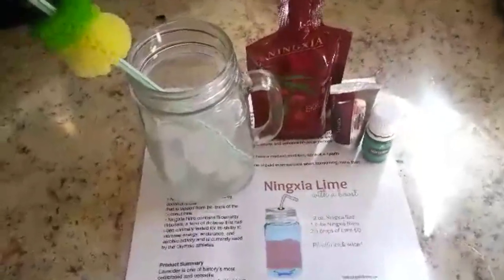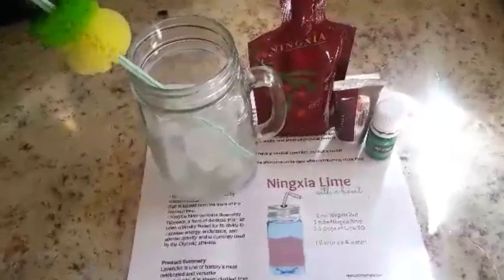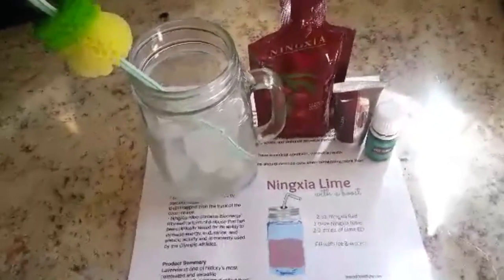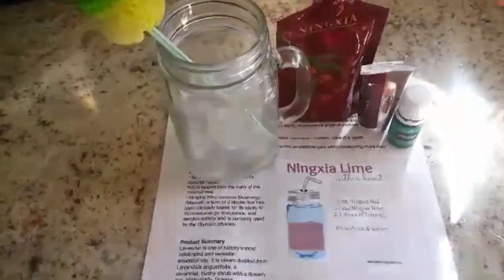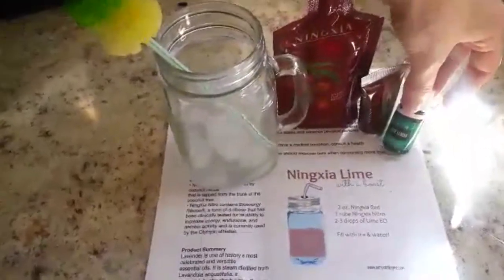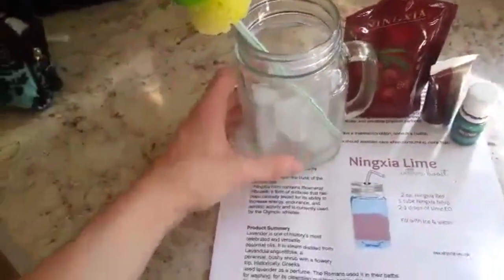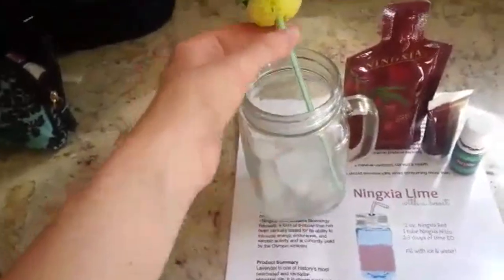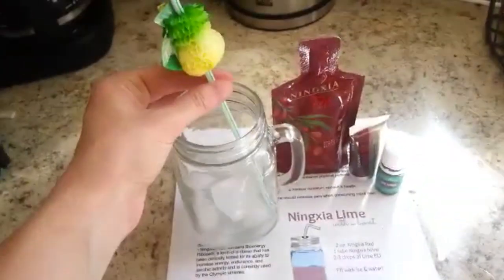Ningxia "Lime" with a Boost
Welcome to Flirting with Fennel & Other Essential Oils!
My name is Samantha and I am hoping to improve the health of my family and myself though natural resources from Young Living Essential Oils. This is my journey, I hope you enjoy!

This is a first of soon-to-come recipes including Young Living Ingredients.

*Please note: Young Living Essential Oils does not endorse anything on my channel, and I am fully responsible for my content. Any and all Young Living Products have been purchased why my hard earned money.

**These statements have not been evaluated by the Food and Drug Administration. Young Living Products are not intended to diagnose, treat, cure, or prevent any disease.